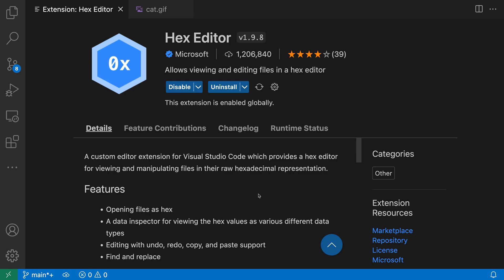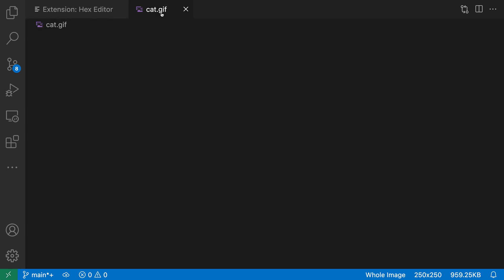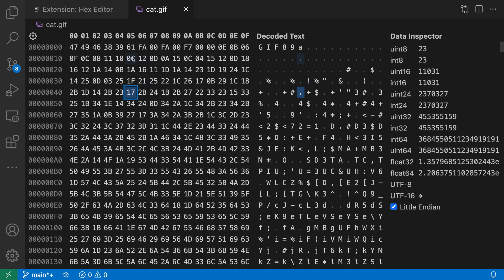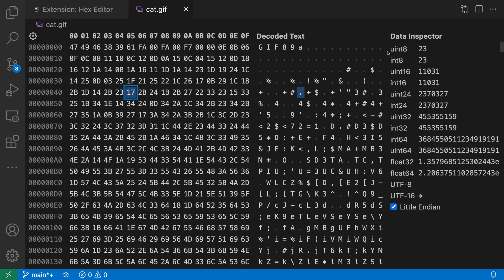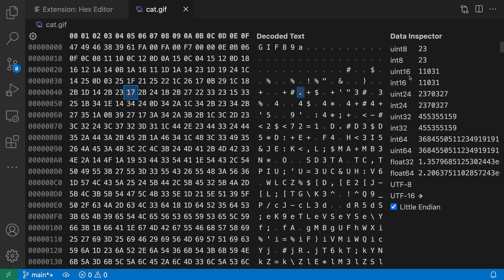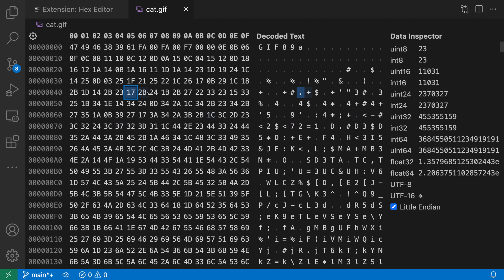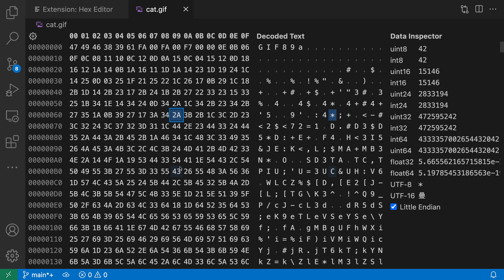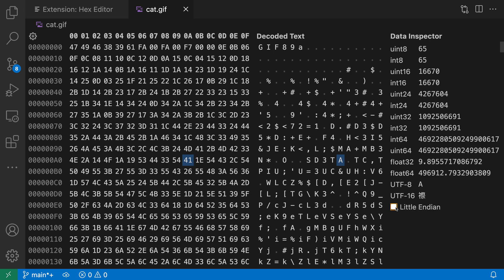VS Code tips — See binary data as different types using the Hex Editor's data inspector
In the Hex editor extension for VS Code, the data inspector to view selected binary data as different data types

Includes support for signed and unsigned ints of different lengths, floats, and chars. You can even switch between big and little endian